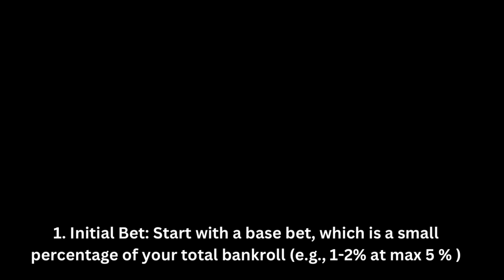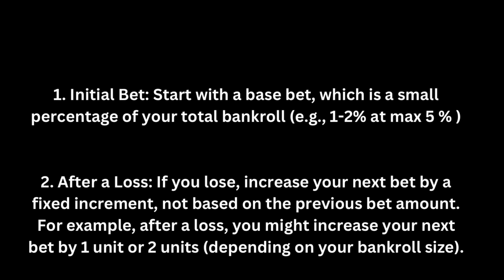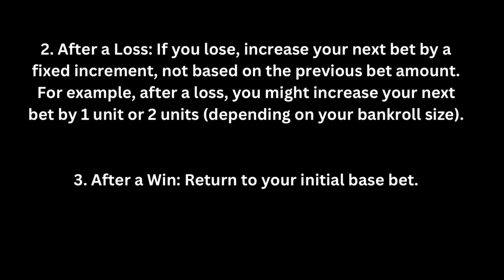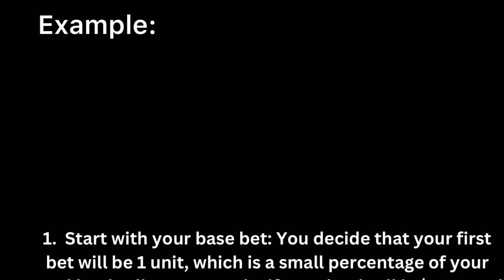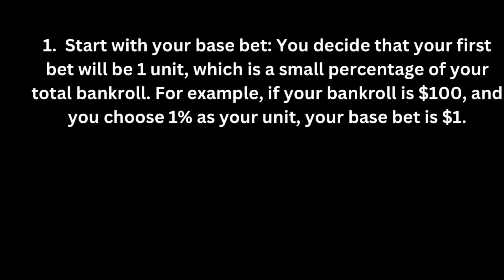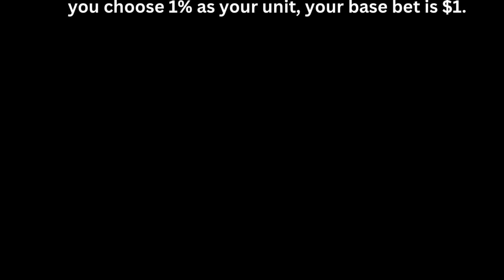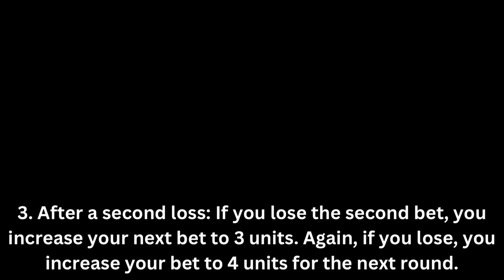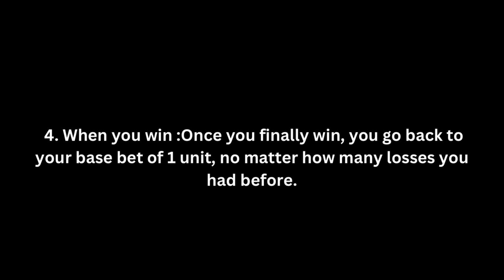New BACCARAT STRATEGY : Profit Pulse Money Management Strategy.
Baccarat Strategy with example

Maximum BACCARAT bet selection strategy!

Information provided in the videos and links are only educational purposes only.

Set limits.. know the risks..know the resources.
We promote responsible gaming only! Gambling is highly addictive and can cause serious financial problems.

Baccarat money management strategy
Baccarat betting systems
Martingale Baccarat strategy
Baccarat bankroll management
How to win at Baccarat
Flat betting Baccarat strategy
Best Baccarat betting strategies
Risk management in Baccarat
Baccarat winning strategies
Baccarat bankroll tips